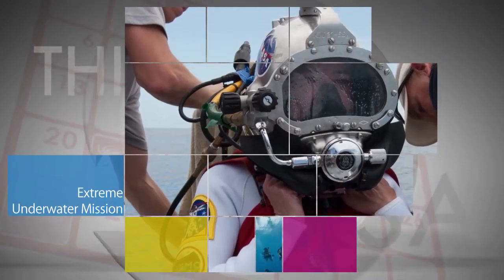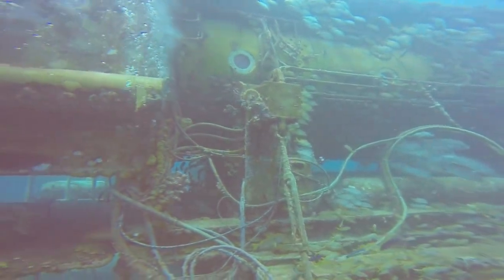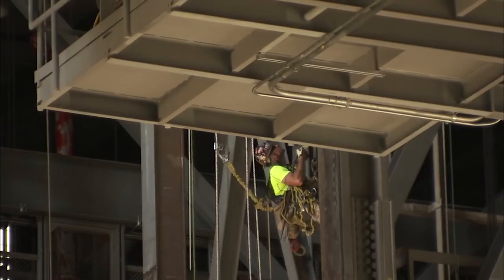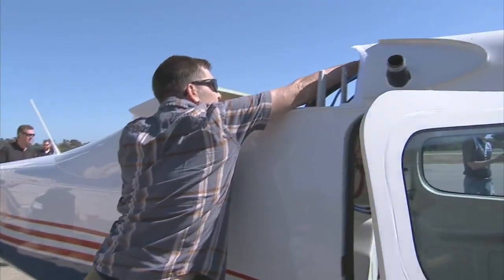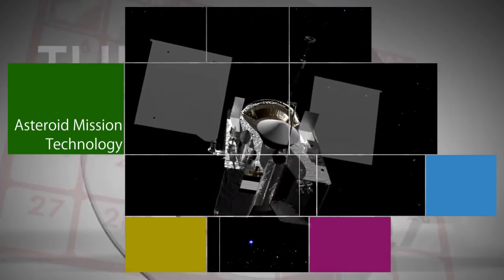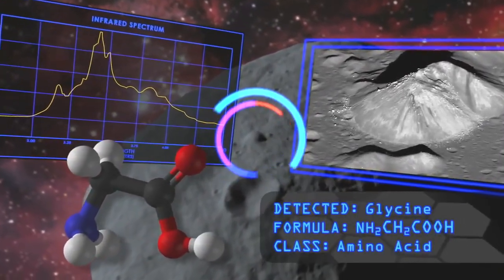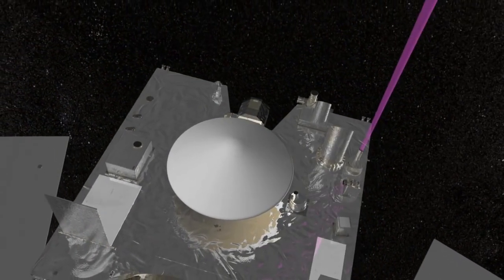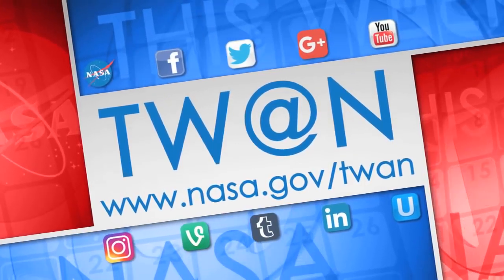Extreme Underwater Mission on This Week @NASA – July 29, 2016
The 21st NASA Extreme Environment Mission Operations got underway July 21 in the Florida Keys. NASA astronauts Reid Wiseman and Megan McArthur are part of the international crew of NEEMO-21 aquanauts performing research during the 16-day mission, which takes place about 60 feet below the surface of the Atlantic Ocean, in the Aquarius habitat – the world's only undersea science station. Simulated spacewalks are designed to evaluate tools and mission operation techniques that could be used on future space missions. NEEMO-21’s objectives include testing a mini DNA sequencer similar to the one NASA astronaut Kate Rubins also will test aboard the International Space Station, and a telemedicine device that will be used for future space applications. The mission also will simulate communications delays like those that would be encountered on a mission to Mars. Also, Space Launch System Work Platforms, All-Electric X-Plane Arrives, Asteroid Mission Technology, and NASA @Comic-Con International.